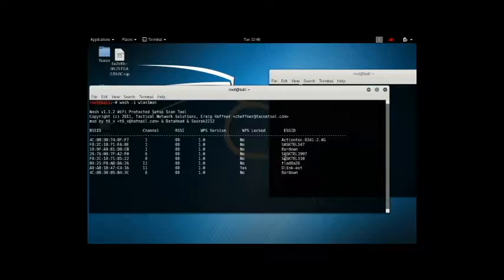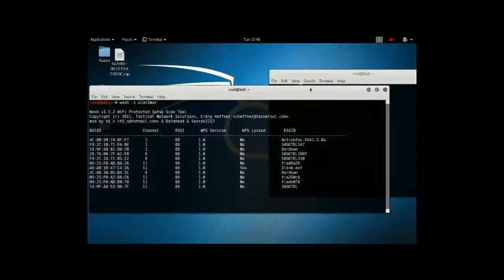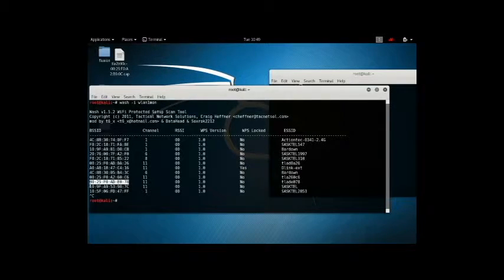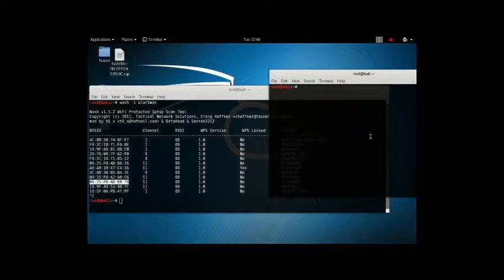Ethical Hacking episode 1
This episode is about WiFi exploit and how majority of Wireless networks are not secure because of a feature called WPS that put into place.